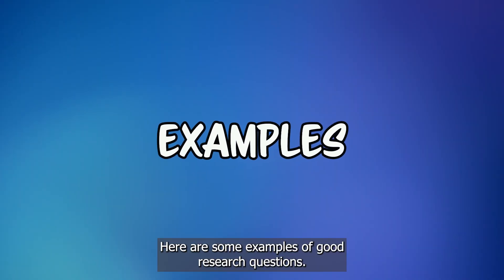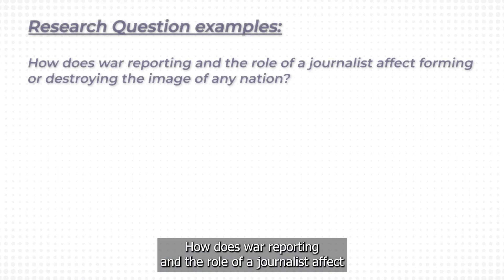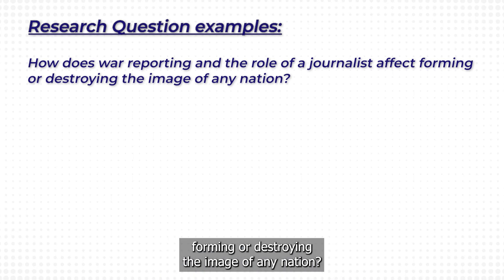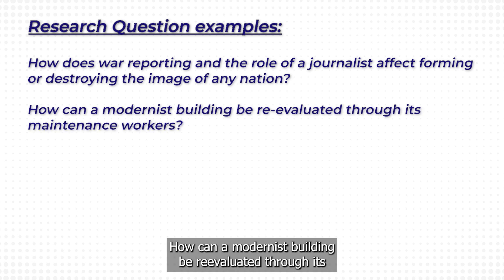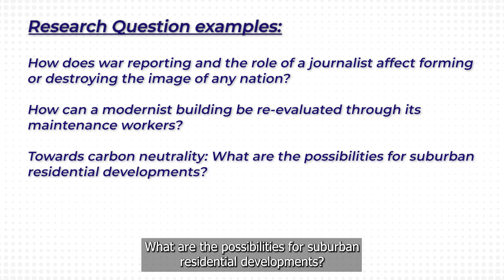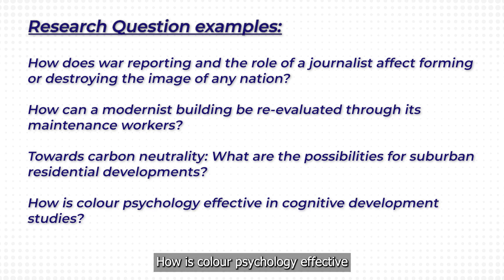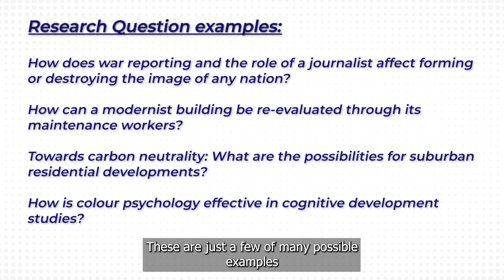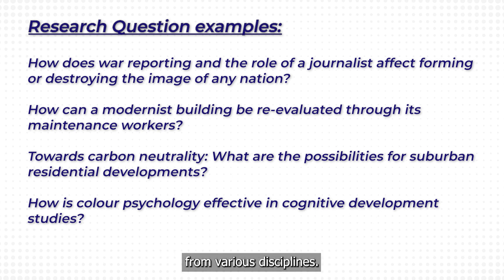How to Write a Research Question: Here's How to Start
This is the first video in a 3-part series designed to guide you through the research process. Here, we're focusing on the crucial first step: developing a research question that's both interesting and researchable. We'll explore what a research question is, why it's so important, and the different types of questions you can ask. Learn how to make your research journey easier and more effective!

Not sure how to check if your question is good?

0:00 Introduction
0:31 Definition
0:51 Useful Tips
1:06 Choose your topic wisely
1:22 Your interests and plans
1:49 Do your research - use sources
2:14 Time management
2:26 Use help from your supervisor
2:44 Start with a provisional question
3:13 Top Tip
3:36 Examples of good research questions